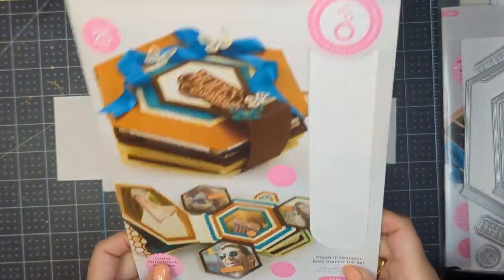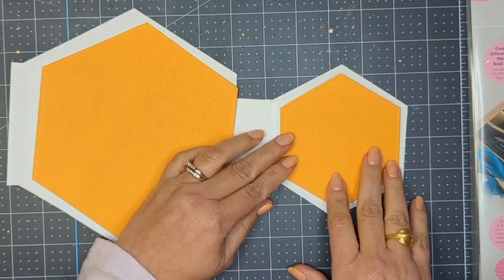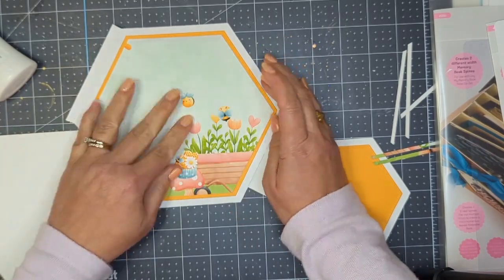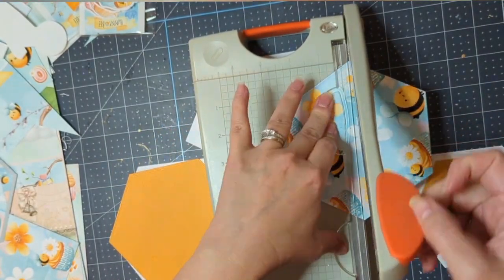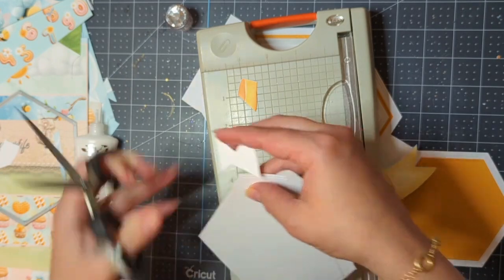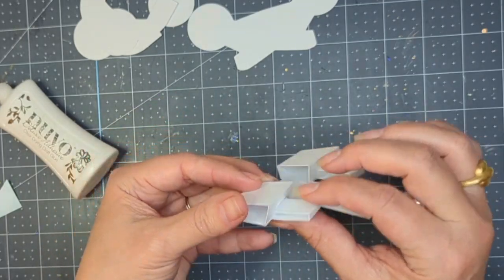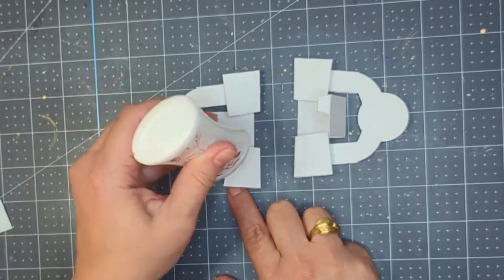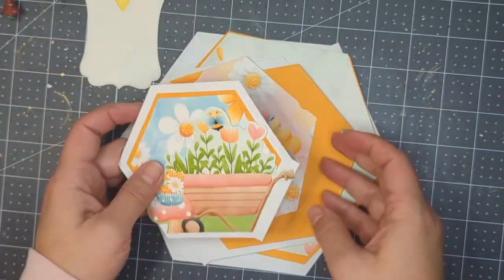Mini Album using Cute Hunnybee from Decor8yourlife and Tonic Studios Dies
In this Video:
You will see how I use Tonic Studios dies and the Cute Hunnybee Paper collection from Sandi at Decor8yourlife to make an adorable keepsake as a Guest Design Team project.

Treasured Dreams My Memory Book Die Set - Used for Pop Up mechanism, Sentiments, and Tabs for pages

for more details.

My Favorite Glue:
Nuvo Adhesive, now with Precision tip available!

Anna Griffin Empress Die Cutting Machine (I use daily!)

Tonic Studios, Spellbinders Paper Arts, Scrapbook.com, Craftstash Co Uk, A Cherry On Top, Scrapbookpal.com, AI Stamps, Hero Arts Rubber Stamps, Beebeecraft, Kokorosa Studio, Dress My Craft